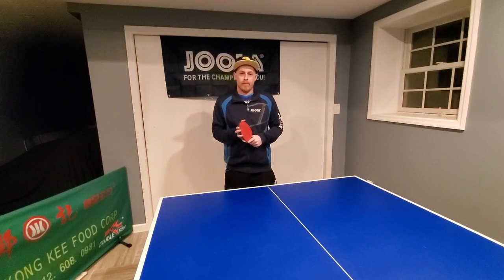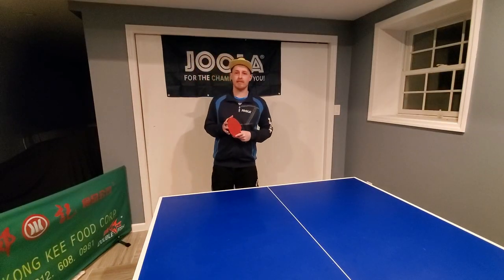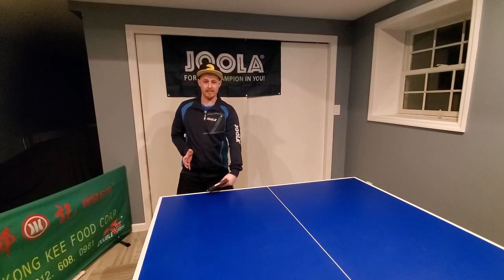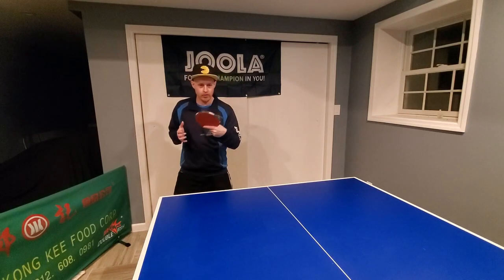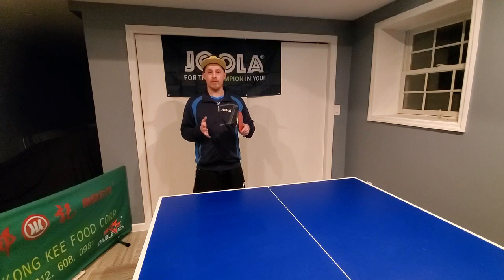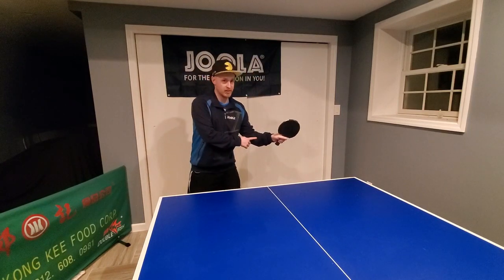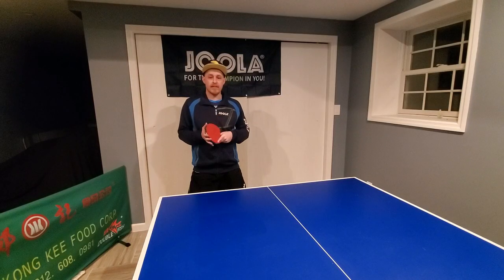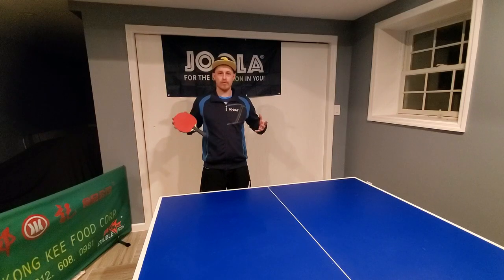Table Tennis Techniques: Basic Blocking Skills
Day 23 of 30 days of Coaching Tutorial videos here at MHTableTennis with some basic blocking skills!